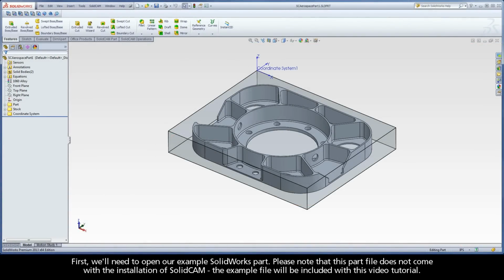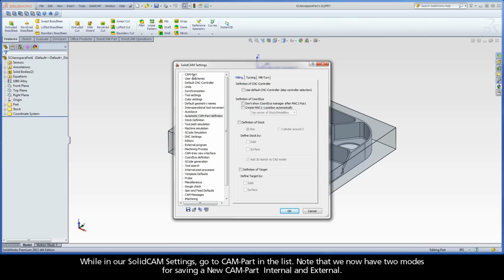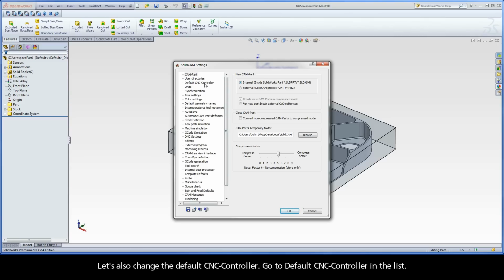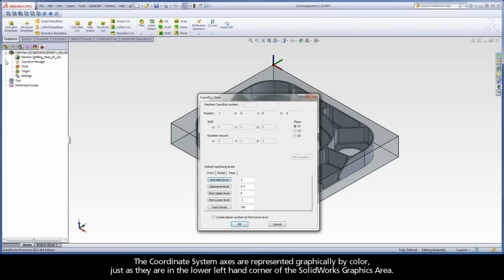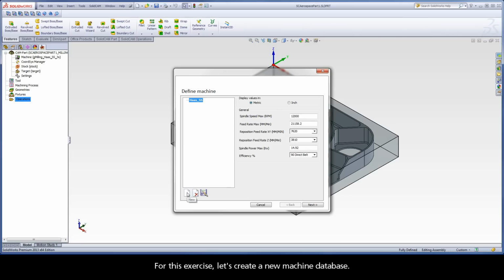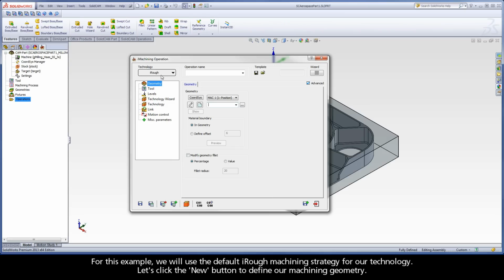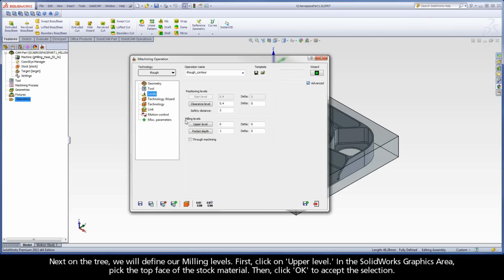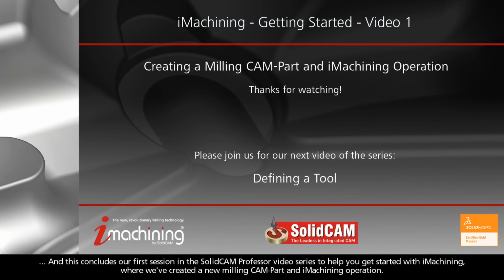Getting Started with SolidCAM iMachining - Video 1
This is Session 1 of Getting Started with iMachining Professor - an extensive tutorial series to provide you knowledge and practice with iMachining. This video illustrates the CAM-Part definition process and minimum requirements for making a new iMachining operation. The machining is performed on a 3-Axis Haas SS. The Coordinate System, Stock and Target model are defined as shown. The machine and work material parameters are defined for the iMachining Database. A simple closed pocket is selected for geometry. A Ø12 mm (0.5") end mill is defined and makes a helical entry into the pocket. The Technology Wizard generates 2 step downs to achieve the total depth.